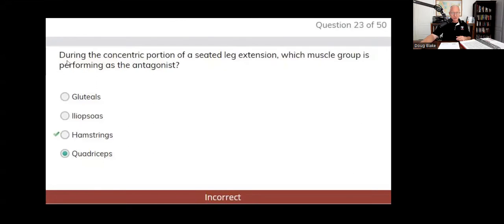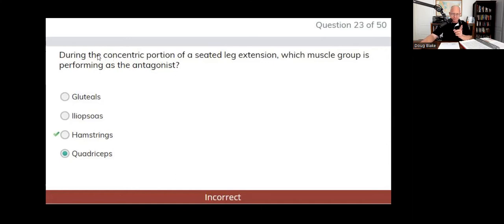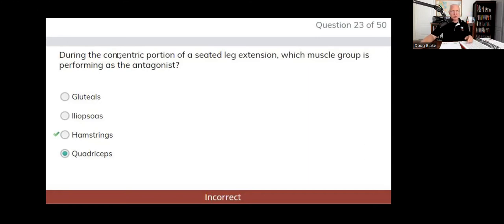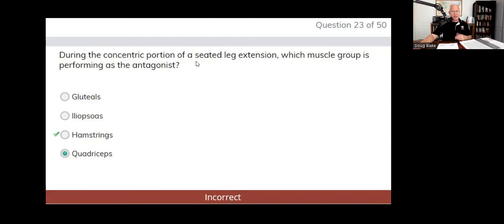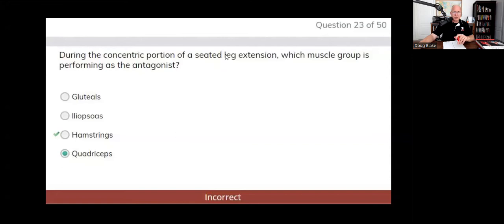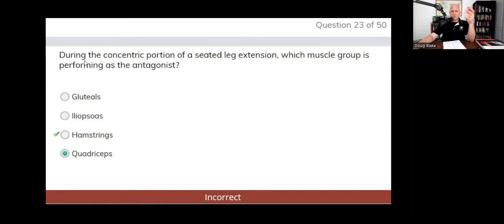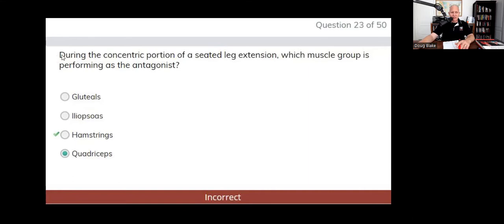ACE Exam Study: Understanding Agonists/Antagonists, Concentric/Eccentric Contractions.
Prof. Doug Blake from Body Design University is here to explain Understanding Agonists/Antagonists and Concentric/Eccentric Contractions.